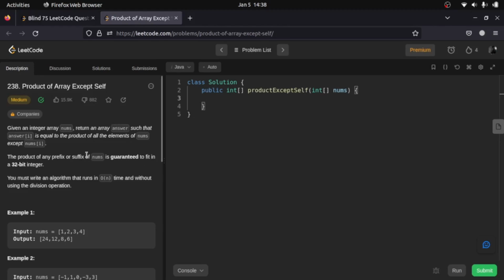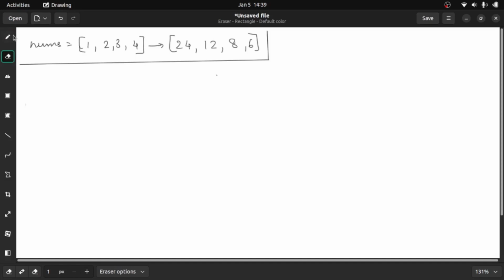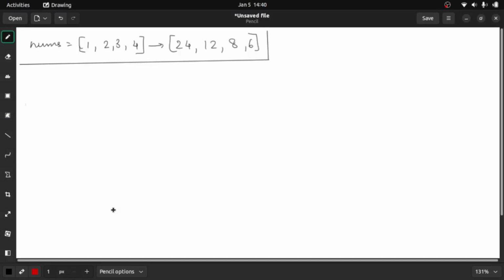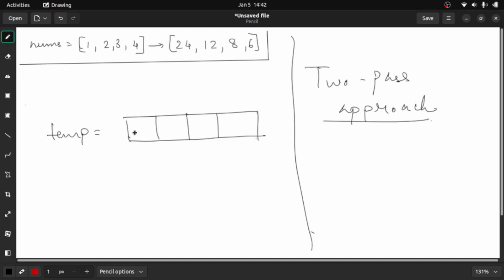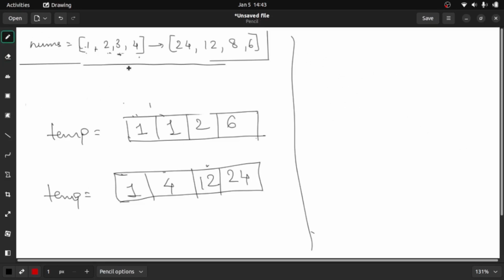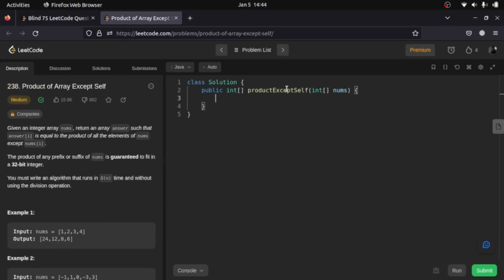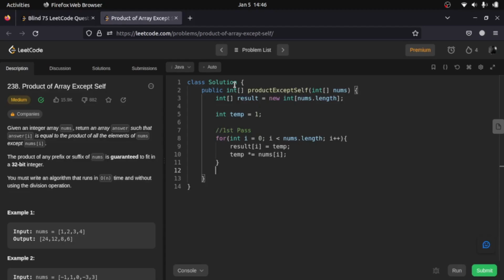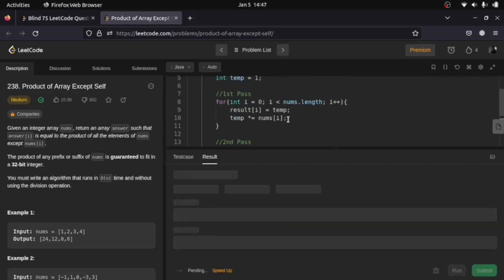Array : Product of Array Except Self | JAVA (LeetCode : 238) | Blind 75 LeetCode Questions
Chapters:
0:00 - Intro
0:11 - Question
1:00 - Approach #1
1:36 - Approach #2
2:31 - Problem with Approach 1 and 2
3:30 - Approach #3
6:26 - Code
8:45 - Bugs Solving
9:30 - Optimizing the code
9:58 - Outro